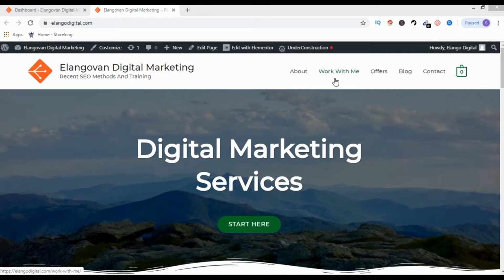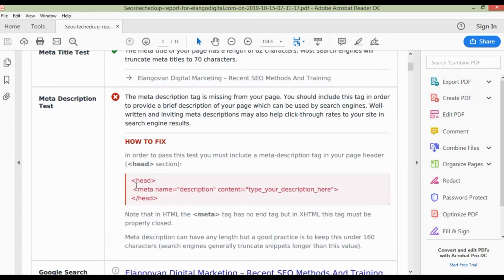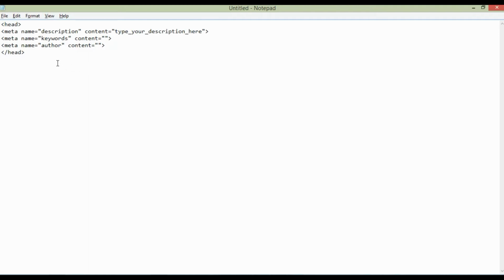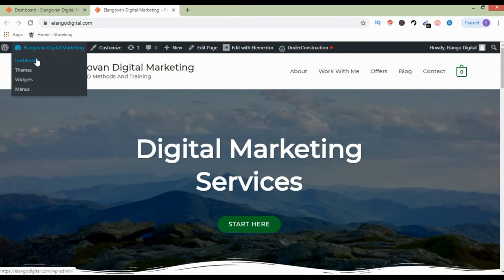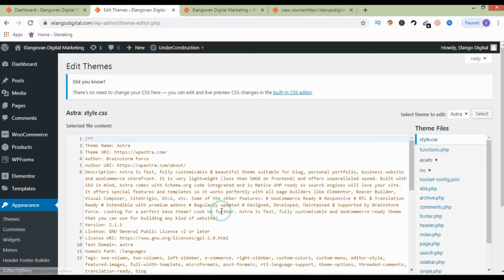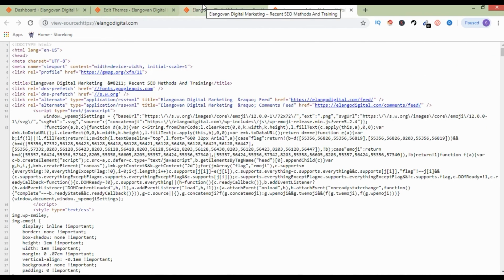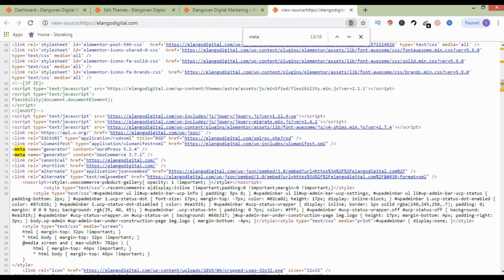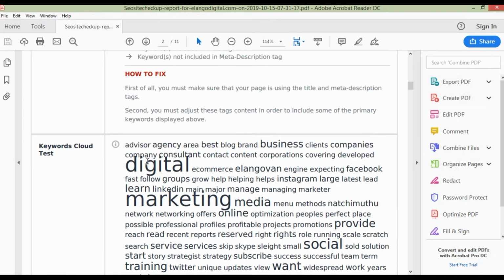How To Add Meta Description And Meta Keyword In Website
When you are doing on page SEO optimization you need to consider in all strategies. In this the main thing is we need to add Meta description and Meta keywords. This will helps our site to rank on search engine. In Meta description you need to include your main keyword and the content should be more quality. Write your own content and place on it. And for keywords you can include all your main keywords and related keywords this will help search engine to find out our website for specific keywords

Steps to add Meta Description and Keywords on Your Website

Step 1 : Edit the below code with your details
Step 2 : If you are using HTML code Website you can place this code at Between head tag.
Step 3 : If you are using WordPress Go to Dashboard Then Appearance  Then Theme Editor
Step 4 : you can Find File Header.php
Step 5 : Place your code in between head tag.
Step 6 : Save your file.

Now the steps are completed now the details successfully added on your website. Just go to page source and see that your details are placed in correct way.

::: Elangovan Digital Marketer ::::

You are going to learn step by step Digital Marketing.